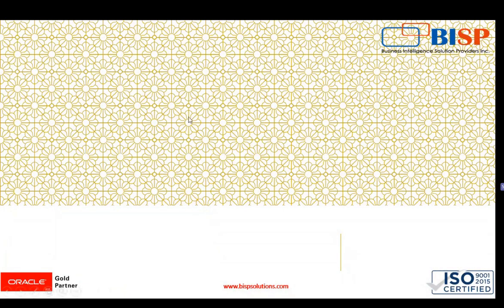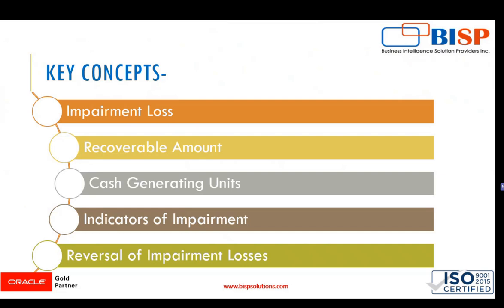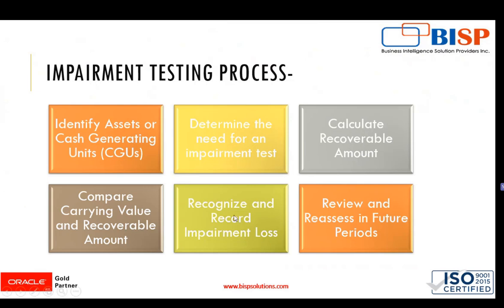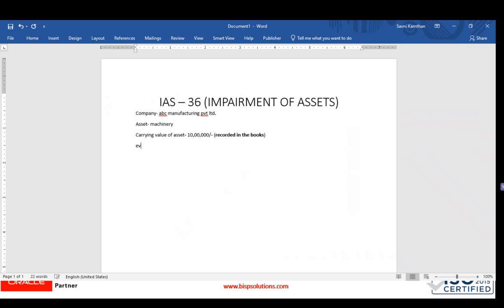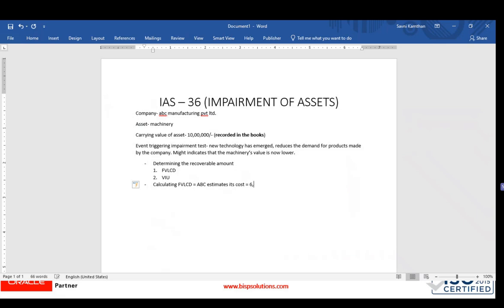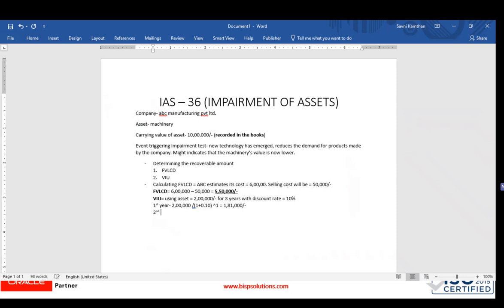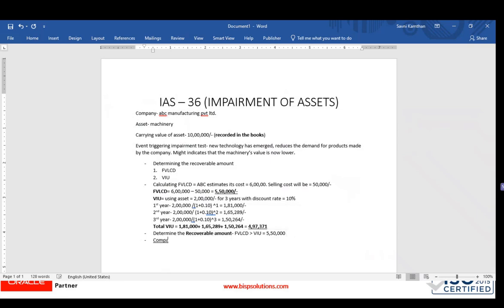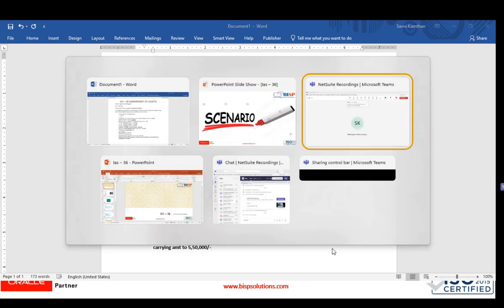IAS 36 Impairment of Assets Explained | Fixed Asset Management (FAM) in NetSuite | IFRS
IAS 36 Impairment of Assets Explained | Fixed Asset Management (FAM) in NetSuite
Learn how to effectively manage your fixed assets in NetSuite with our latest video! In this tutorial, we'll dive into the concept of impairment of assets in NetSuite's Fixed Asset Management module. Discover what impairment of assets means, how it affects your financial reporting, and how to identify and record impairment losses in NetSuite. Whether you're a NetSuite administrator, accountant, or business owner, this video will provide you with a clear understanding of impairment of assets and how to manage it efficiently in NetSuite. Watch now and take your fixed asset management skills to the next level!